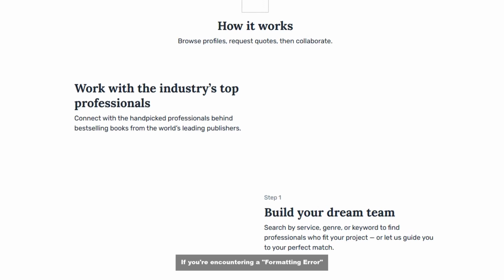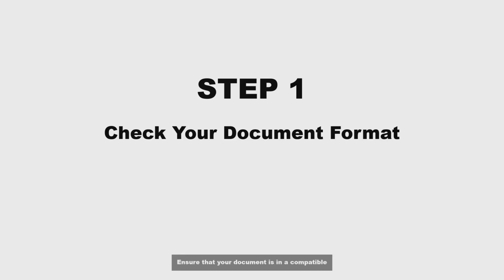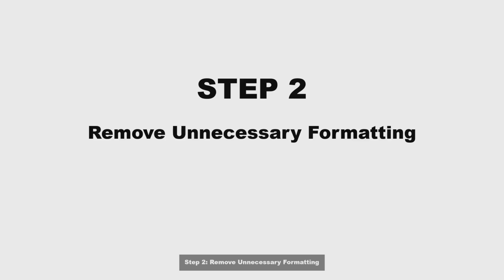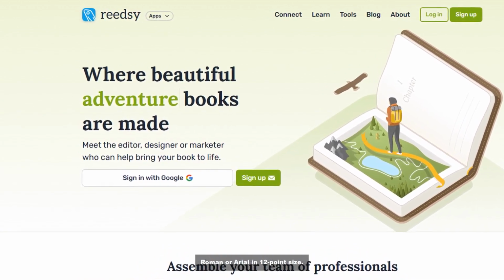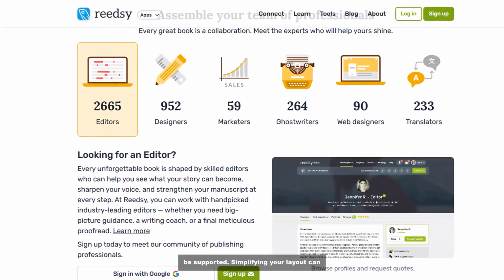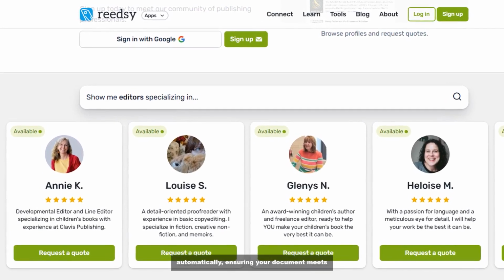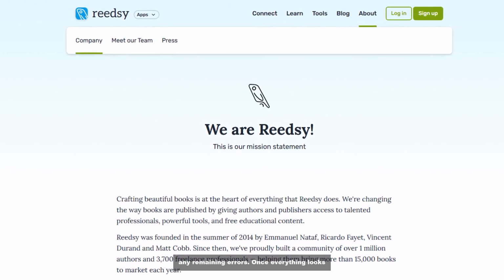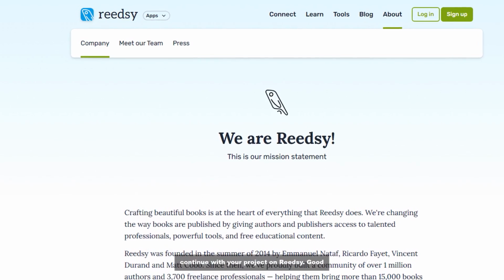How To Fix Formatting Error On Reedsy 2026 (QUICK FIX)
In this video, we will show you how to fix formatting error on Reedsy 2026 quickly and easily. If you're struggling with document formatting issues on Reedsy, this guide provides step-by-step solutions to get your project back on track.